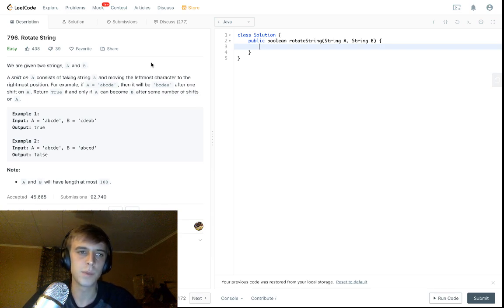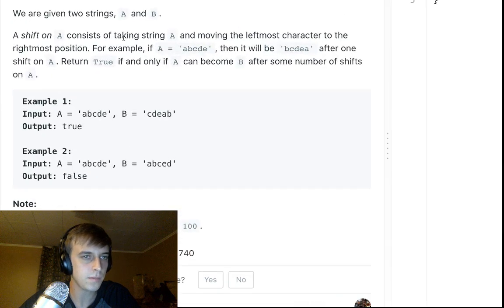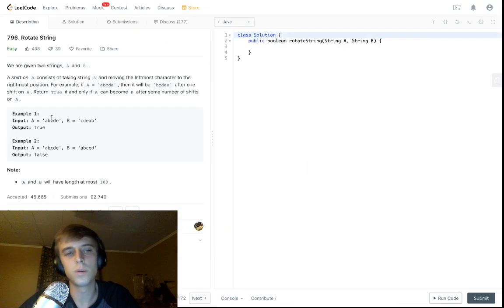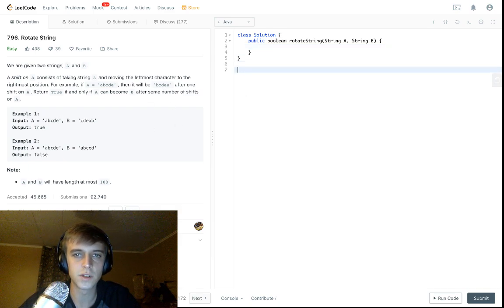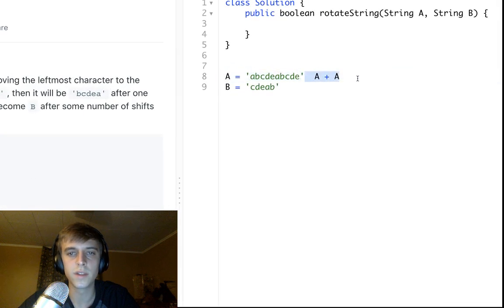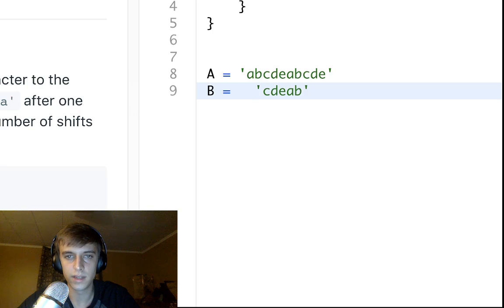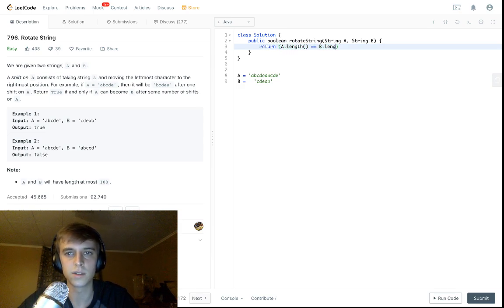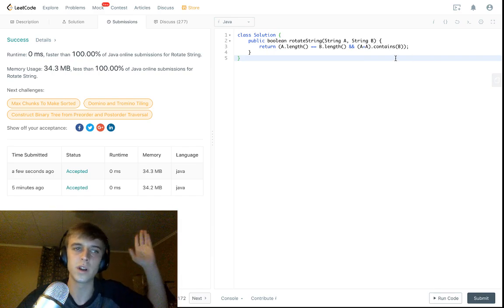LeetCode Rotate String Solution Explained - Java